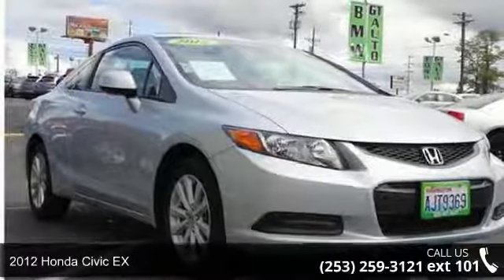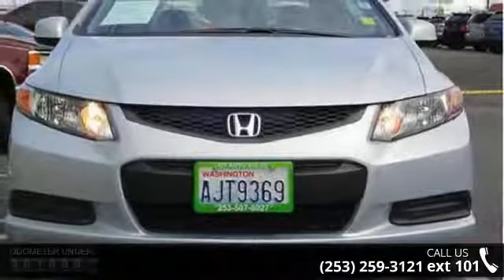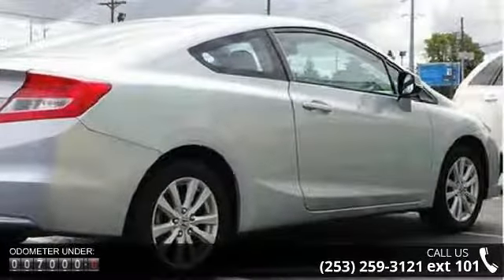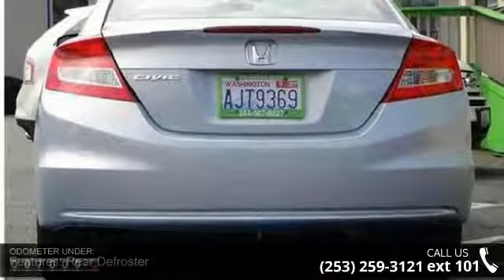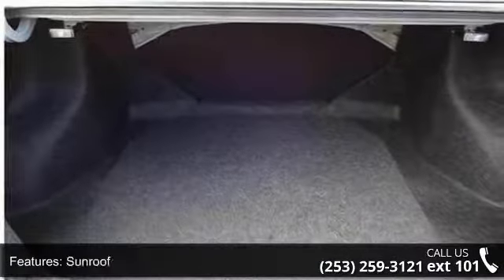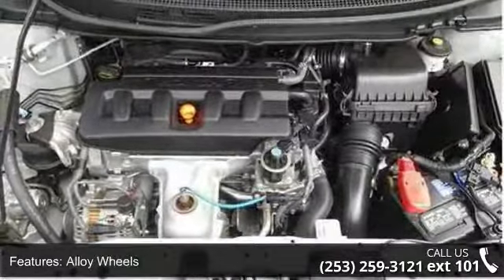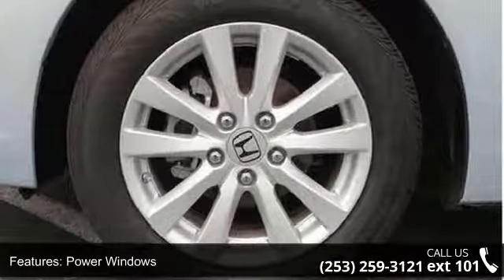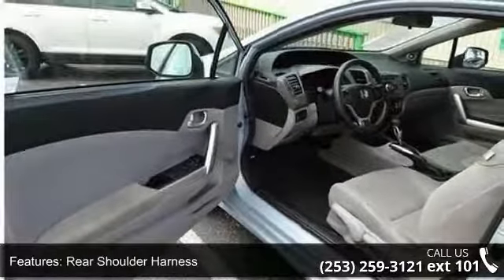2012 Honda Civic EX - GT Auto Sales - Tacoma, WA 98409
For Sale in Tacoma, WA 98409

The Civic has been a go-to vehicle for those new drivers and fuel conscious drivers since the launch of the very first Civic. But over the decades so much has change in terms of quality, convenience, overall build design, and lets face it the fuel economy has always been great. Coming as an EX model you receive full power accessories including a moon roof, high quality cloth seating, steering wheel mounted audio controls, hands free wireless, and a multi information display. This Civic is virtually brand new and only has just under 7000 miles to be seen on the odometer. This car has a 1-Owner Clean Carfax with no negative entries to be seen.

GT Auto Sales
7004 S Tacoma Way,
Tacoma, WA 98409